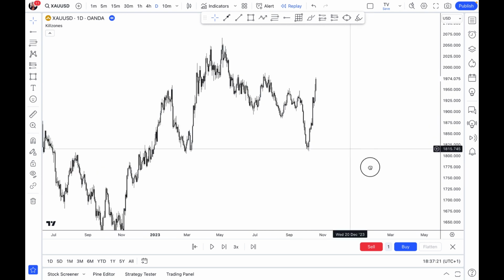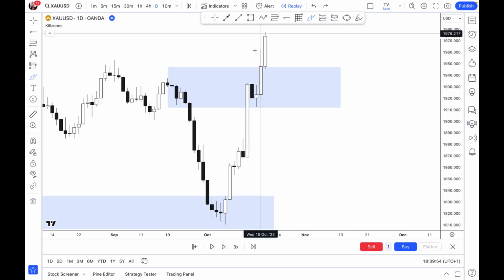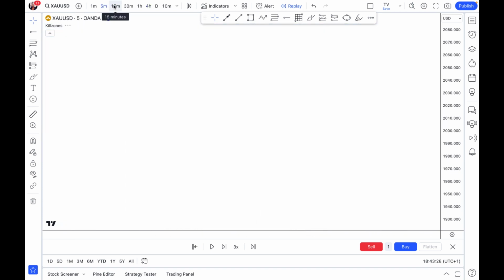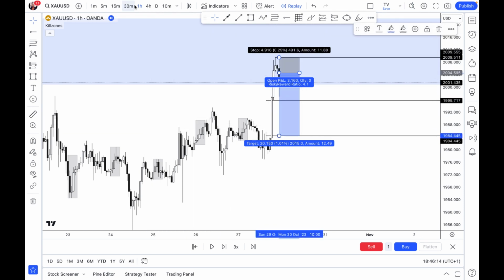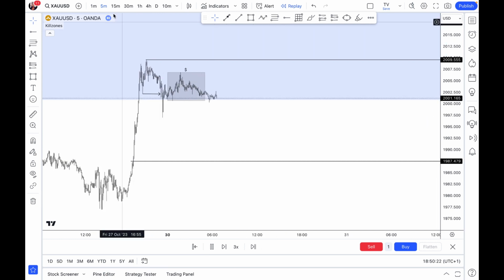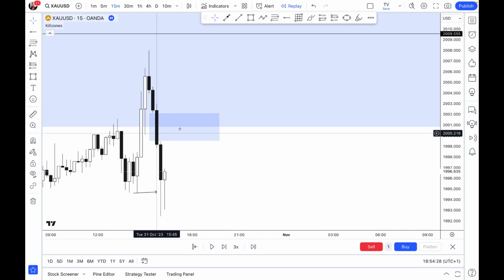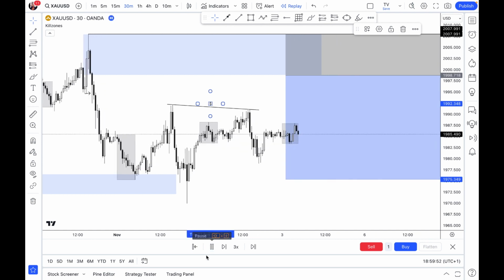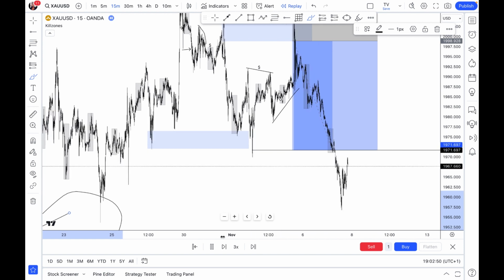Using SUPPLY & DEMAND to trade GOLD. Part 2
Hi Traders,
It’s another new opportunity to perfect your trading skills as the academy is open for training and mentorship for the year.

Registration fee is a one time payment of $100 this gives you access to the ;
1. Smart Money Concepts Trading Course. (Beginners to Advanced Level)
2. One on one zoom sessions with me.
3. Trading mentorship and so much more.

For more Enquires, Kindly send a Direct Message on Instagram to @themmylor